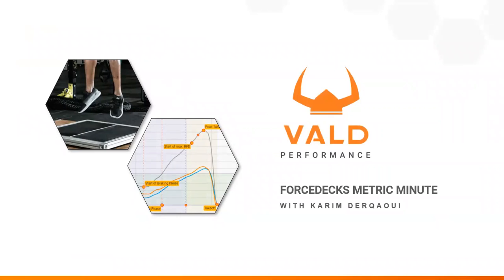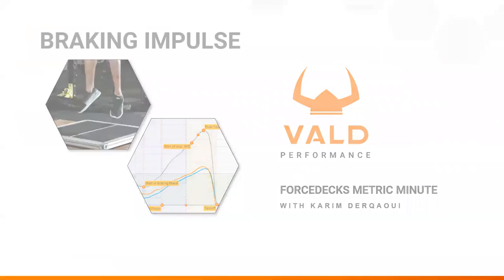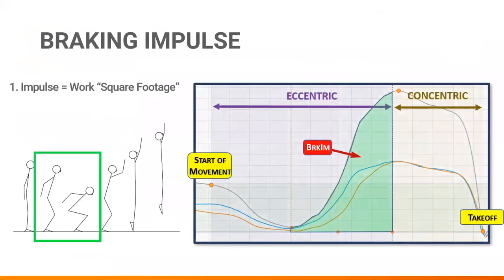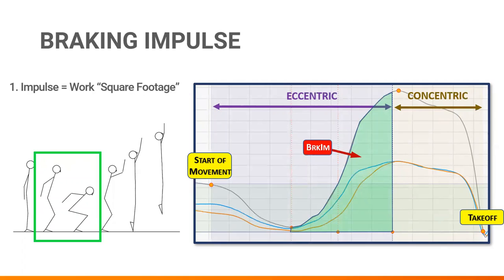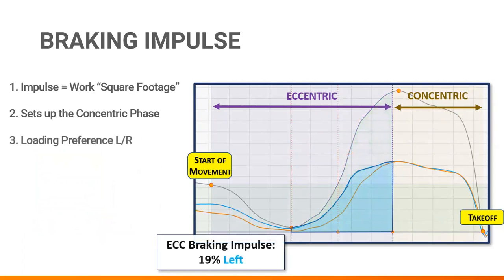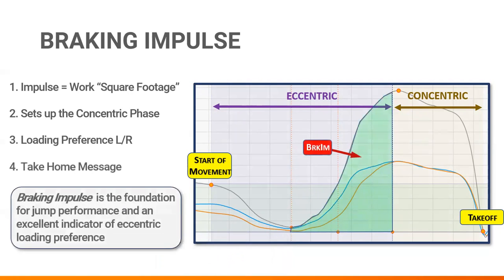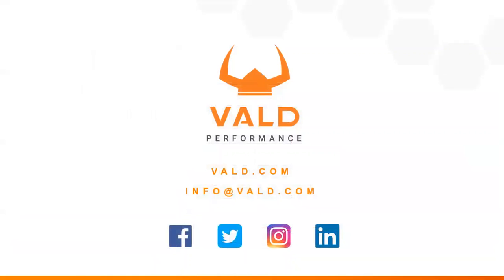Metric Minute Breaking Impulse